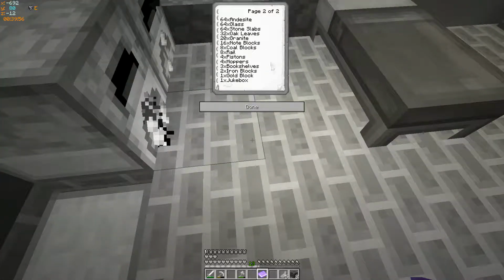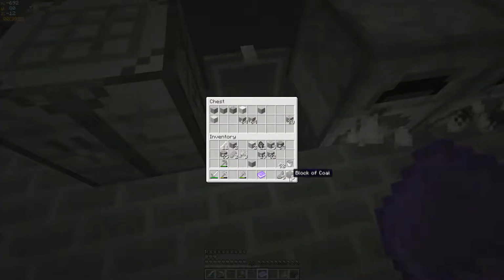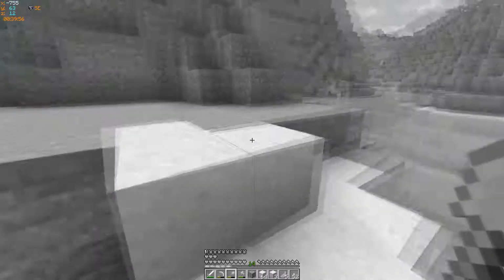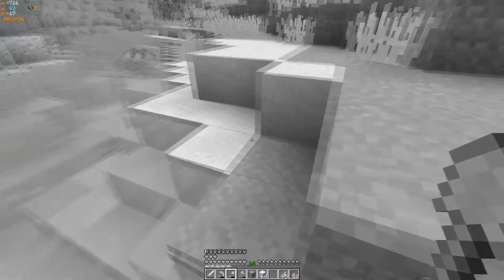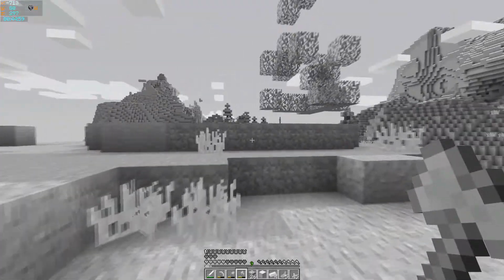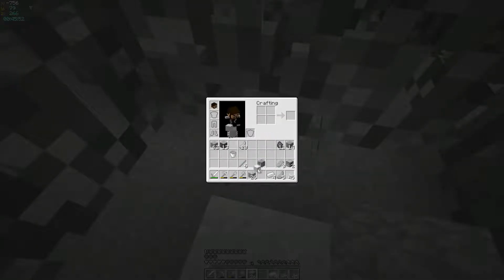Base Race Feb 17 - Vintage E3 - Vintage Beef & Oasis!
Base Race is The MobCave's Monthly Minecraft Challenge where you must race to gather up a chest-load of specific items and then use them all to create a themed build!

This month's theme is "Vintage".